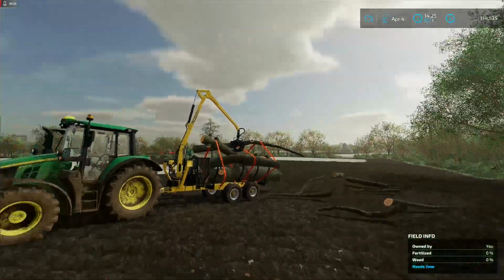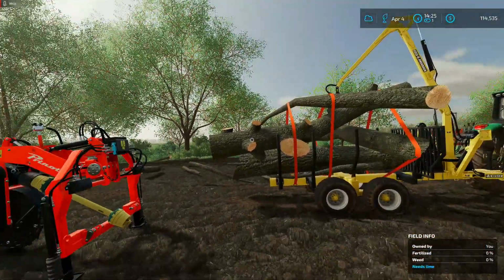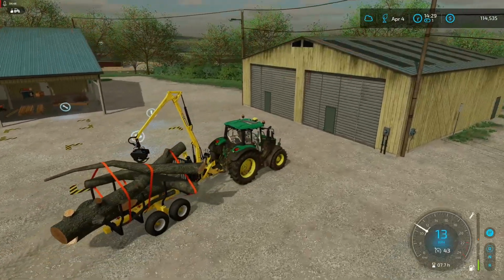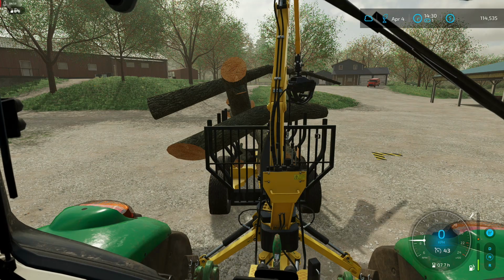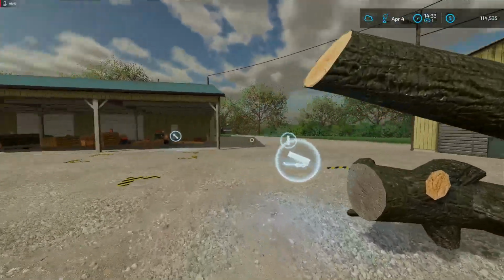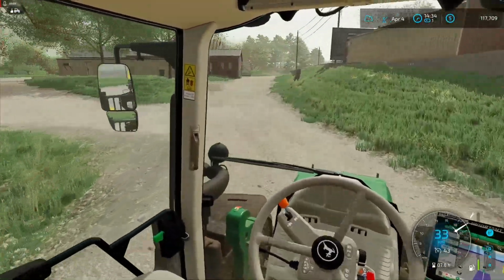Harvesting lumber off our land! Start From Scratch EP9 - Elmcreek - Farming Simulator 22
Today we harvest lumber off of our land!